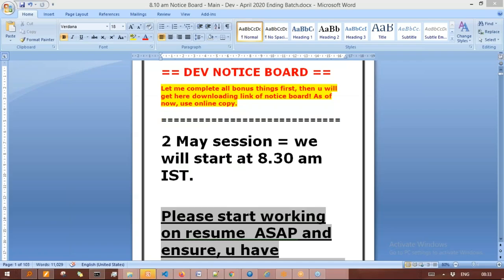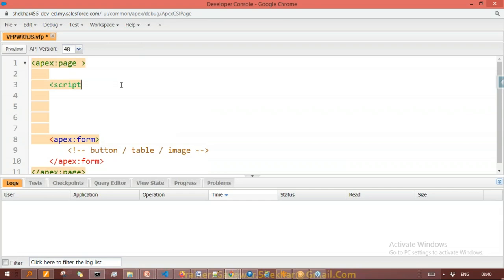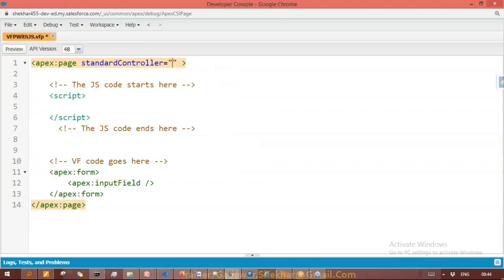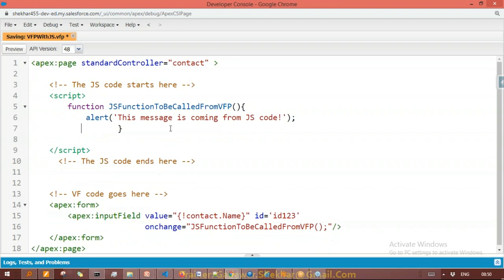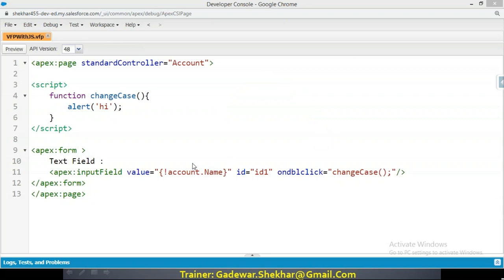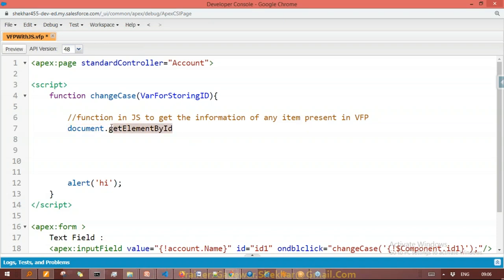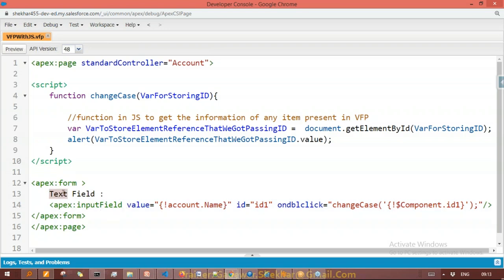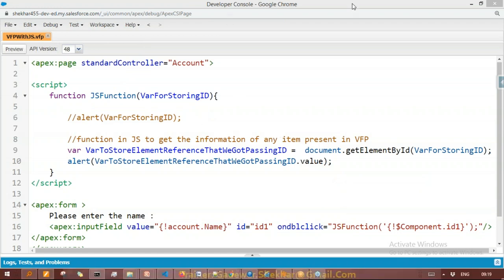Using JavaScript With Visualforce Pages In Salesforce